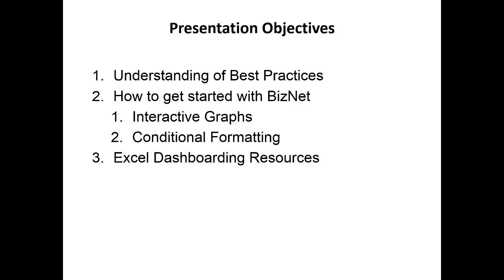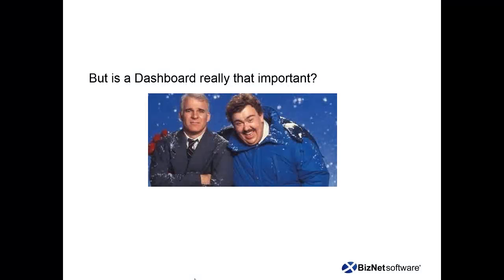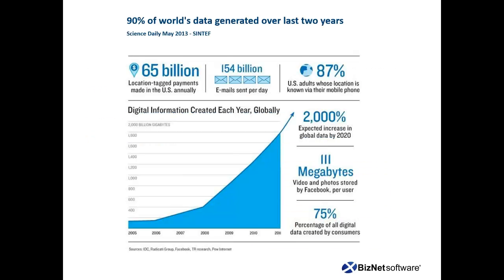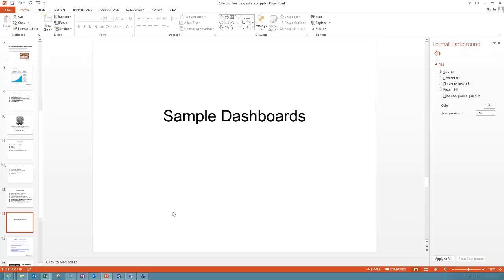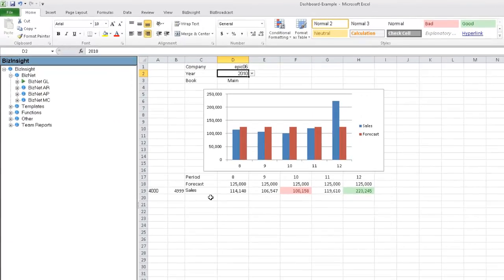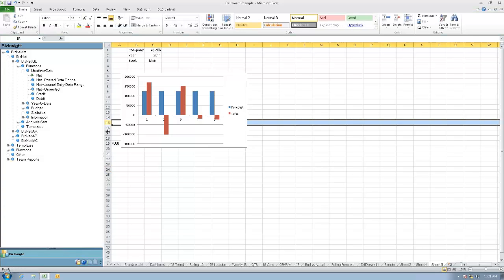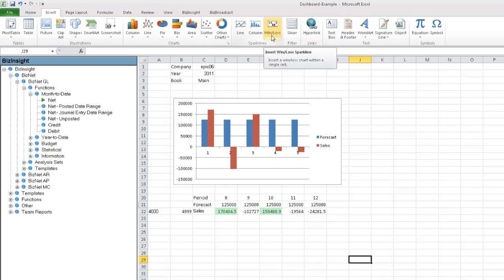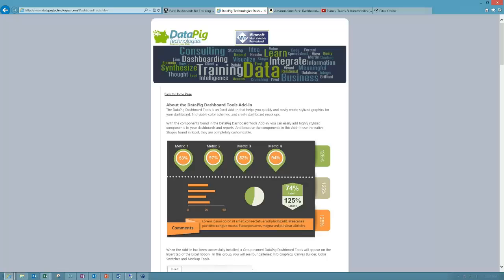Creating Excel Dashboards